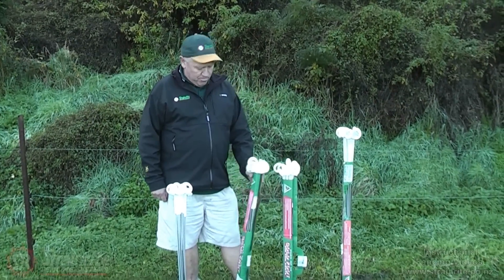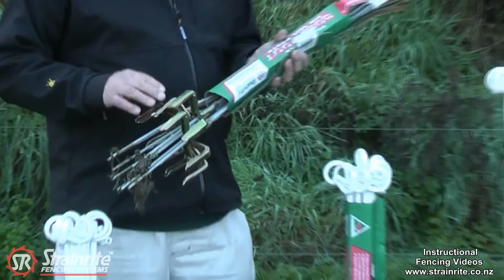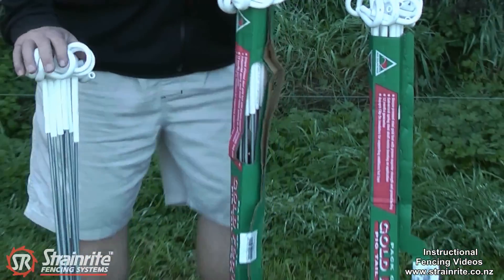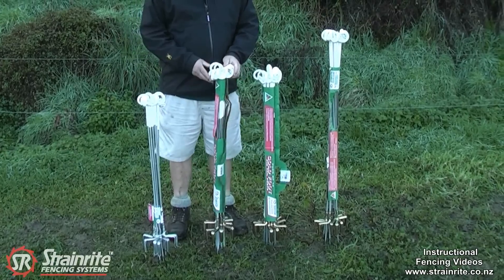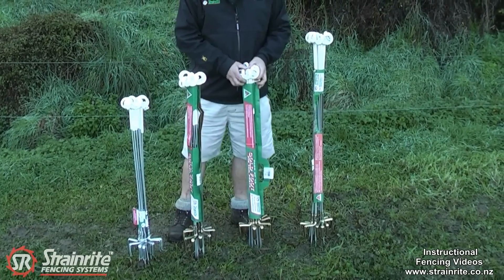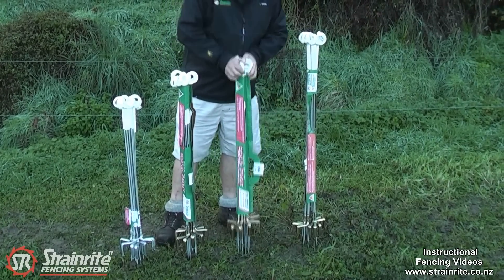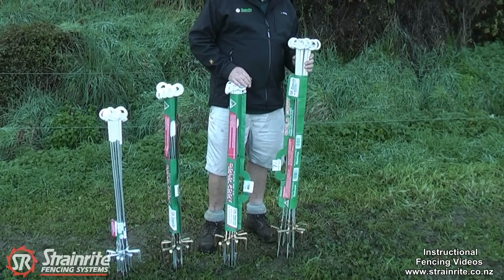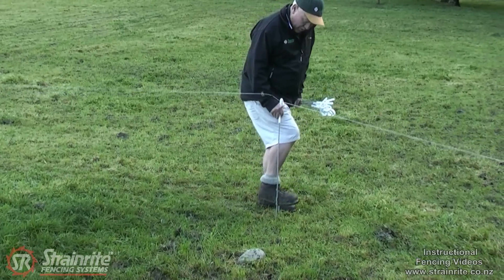Strainrite | Pigtail Posts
7mm HD G.Foot Bndl 10 (Part No FPG00040)